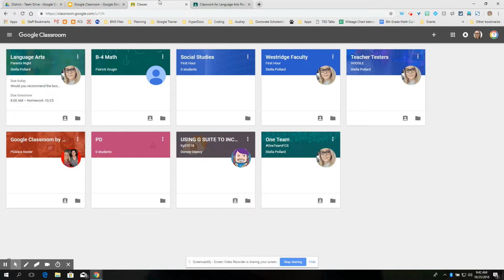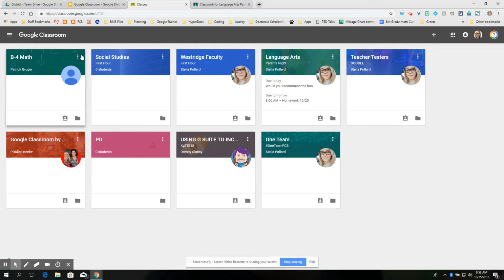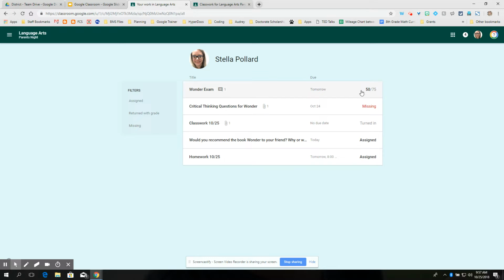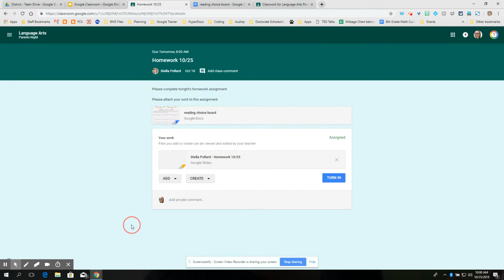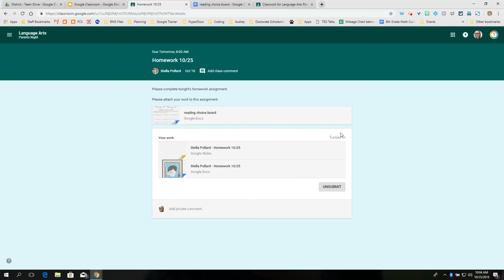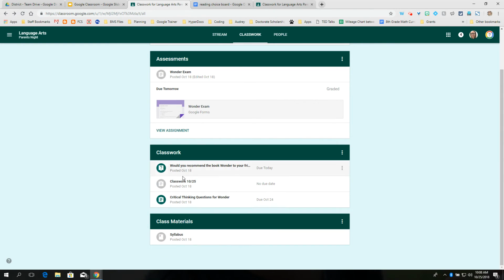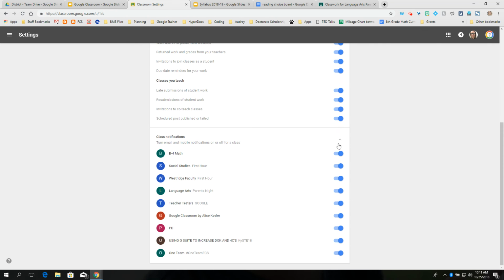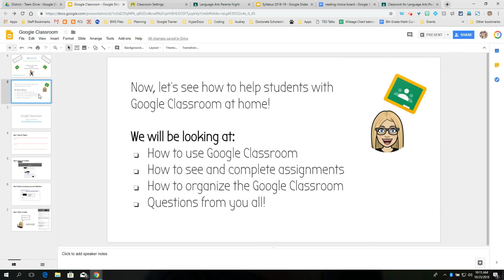Oct 25, 2018 10:17 AM